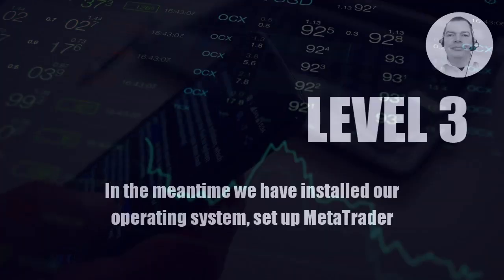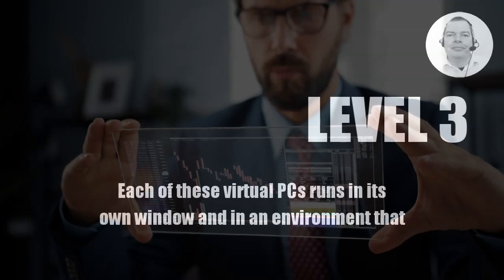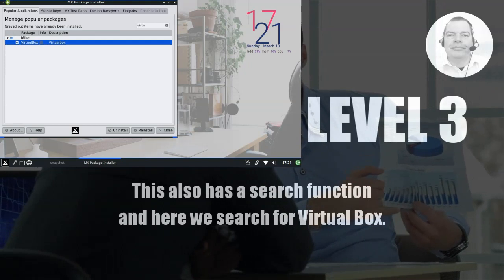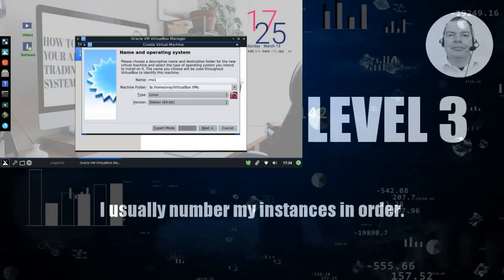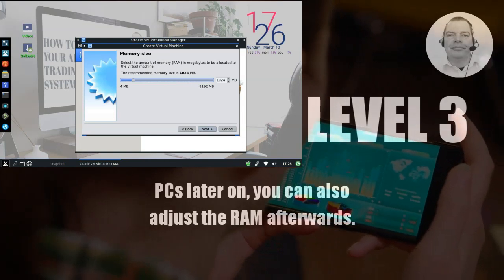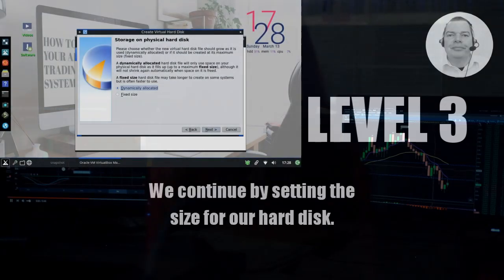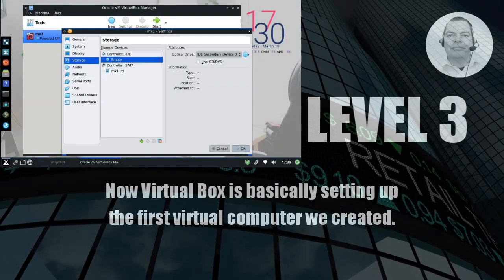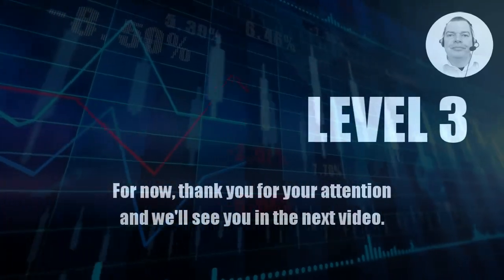LEARN MQL5 TUTORIAL BASICS - LEVEL 3B BUILD YOUR OWN ALGO TRADING SYSTEM FARM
In the meantime we have installed our operating system, set up MetaTrader in which we use Play on Linux.And we have also made a backup for all the settings we have made so far. This is conveniently an ISO file which we can use for our server farm.Now, of course, we want to create more instances without having to set everything up each time. For this we use a software called Virtual Box. Virtual Box can provide an environment on a computer or a server that allows us to run multiple instances of an installation as if we were using multiple separate computers for it.  This is called virtual PCs. Each of these virtual PCs runs in its own window and in an environment that allows us to access each of these virtual machines from our server. This allows us to customize the same installation we have already done on the server on several virtual computers so that we can use a different account or automated trading system for MetaTrader on each one. To do this, however, we first need to install Virtual Box on our server. To do this, we again search for the term software in the MX Linux application search and start the MX Package Installer. This also has a search function and here we search for Virtual Box. Virtual Box is one of the popular applications on the first tab.  In my case, I have already done the installation for preparation, so I see the text reinstallation at the bottom. Normally, you click on this button to perform the initial installation. This takes a few minutes. After that, Virtual Box should be available to us via the search in the application overview. After starting Virtual Box, we are greeted by a welcome screen. Here we decide to create a new virtual computer by clicking on the button labeled New.  Now we assign a name for our virtual computer. I usually number my instances in order. If you use external storage media or a second hard disk, you can now change the location for the virtual machine. For each virtual computer we will use about 30 GB of disk space. As type of installation we specify Linux. In our case we choose Debian with 64-bit because Mx Linux is based on Debian. We continue with the next installation screen. Here we can specify the size for the RAM. For our purposes one gigabyte should be enough. If you have problems with the performance of your virtual PCs later on, you can also adjust the RAM afterwards. After confirming the memory settings, we will be asked to configure the hard disk settings in the next step. We want to create a new virtual hard disk here. Theoretically, we could also create a virtual machine without a hard disk or use an already existing virtual hard disk. In the following dialog we specify what kind of hard disk this should be. We use Virtual Box's proprietary format and create a Virtual Box disk image.  By the way, you could make additional settings here in the expert mode. In our case, however, we do not need them. We continue by setting the size for our hard disk. We want to make a dynamic allocation here. This allows us to set 30GB in advance for the maximum hard drive size. However, these 30GB will not be used immediately, but will be allocated dynamically as needed. The installation itself will initially only take about 10 gigabytes of it.Again, we can change the name for the hard drive and the location if needed. By default, the hard drive will be created based on the name we choose for the virtual computer. After setting the hard disk size to 30 GB we click on the Create button. Now Virtual Box is basically setting up the first virtual computer we created. In the next video we will make some settings before we start this computer for the first time. That's it for this part. If you need better and faster results for your own Algo Trading, then check out the premium course on our website. We always reply personally and usually within 24 hours.